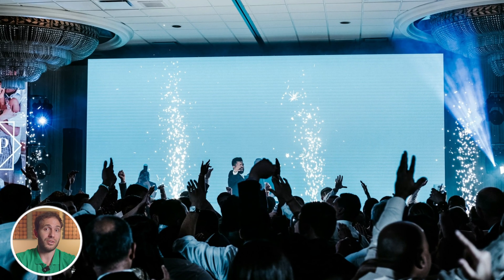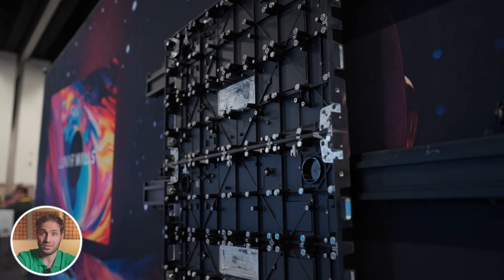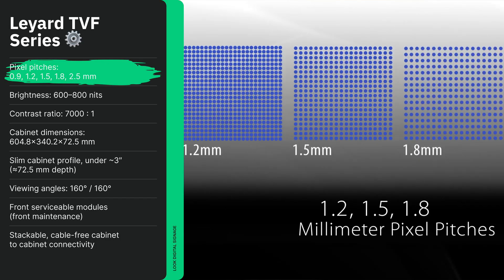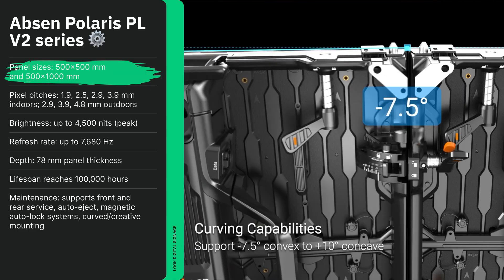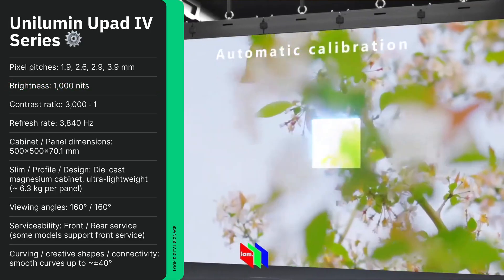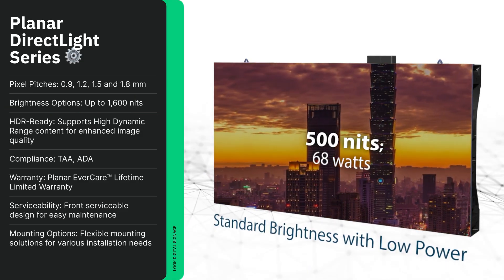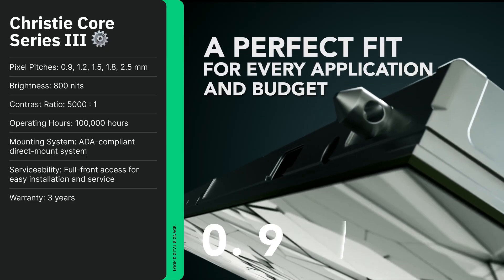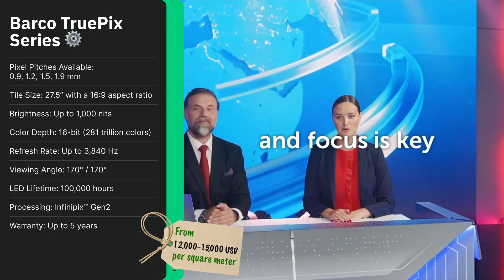Top 10 LED Video Walls to Consider in 2025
Manage your LED video wall remotely with the powerful yet affordable Look DS platform

In recent years, LED video walls have become essential for everything from corporate lobbies to building facades, museums, and even stadiums. From year to year, technologies are becoming more clear, vibrant, and versatile, and new, strong players are emerging, making competition in the market more intense. This is why choosing the right solution for your project becomes a challenging task. To help you with this question, in today’s video we’ll take a look at the 10 best LED video walls to consider in 2025 — tech specs, use cases, and pricing — everything you might need to make an informed decision.

00:00 – Intro
00:47 – What is LED video wall?
01:43 – Samsung IAC-S series
02:30 – Leyard TVF series
03:19 – Absen Polaris PL V2 series
04:12 – INFilED DB series
04:54 – Unilumin Upad IV series
05:35 – Desay X-Series
06:18 – Planar DirectLight series
07:03 – Daktronics DVX & All-Weather displays
07:45 – Christie Core Series III
08:26 – Barco TruePix series
09:15 – Final thoughts